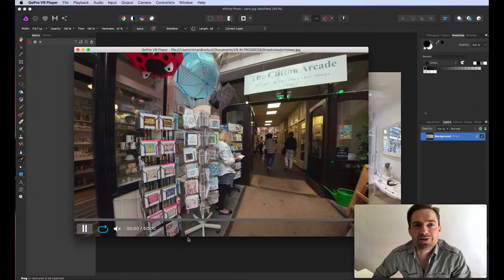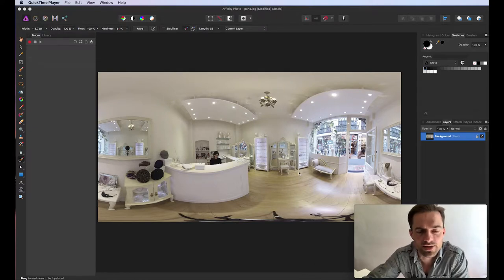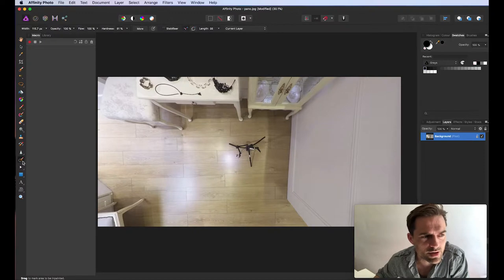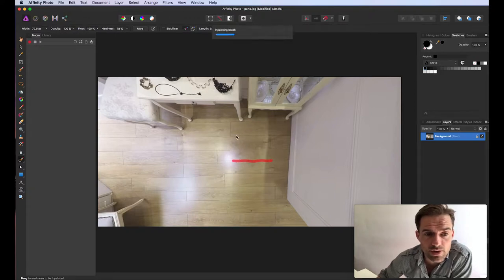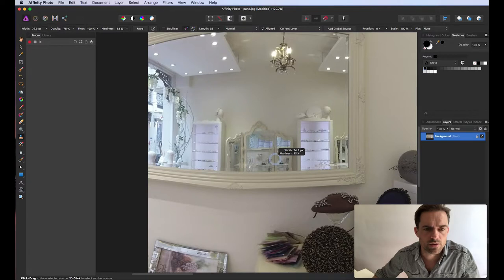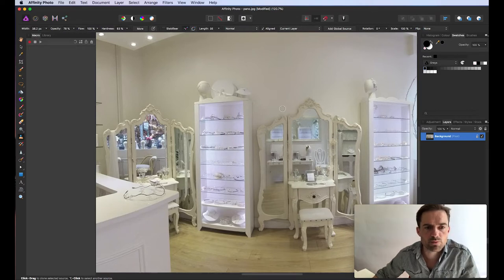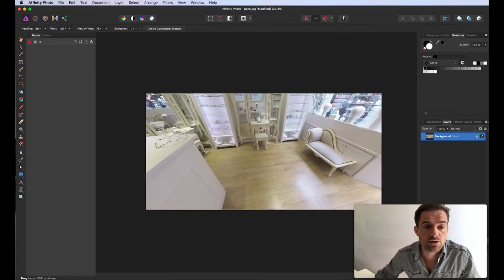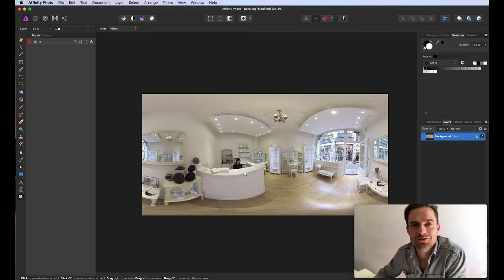How to remove the tripod in 360 photos - Nadir Removal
Easy Nadir Removal for 360 street view photos and 360 panoramas.
Professional workflow tutorial.

Previously I used PTGui and Photoshop to remove the tripod from shots.
Now my Go-to program has changed to Affinity Photo.

Here in this tutorial I show you how I use the in-painting tool to remove a complicated tripod and reflections.